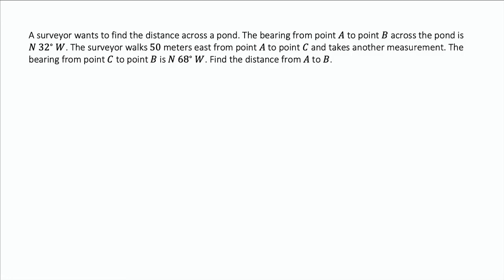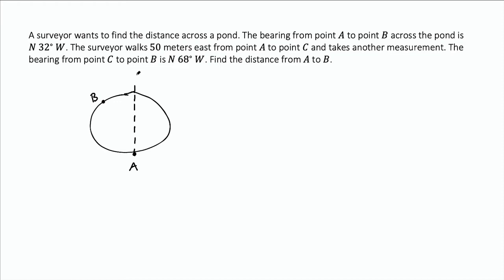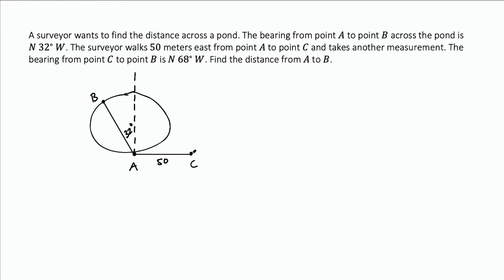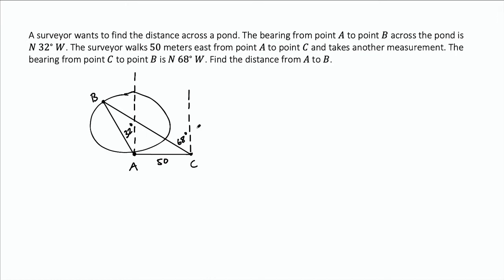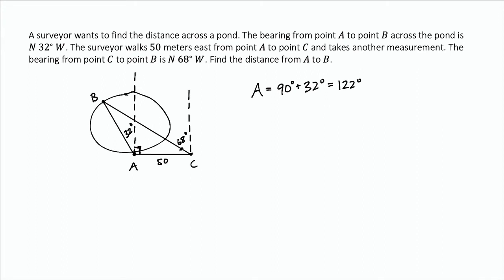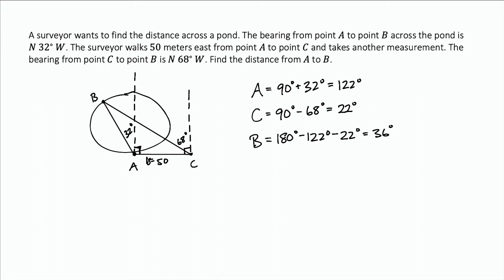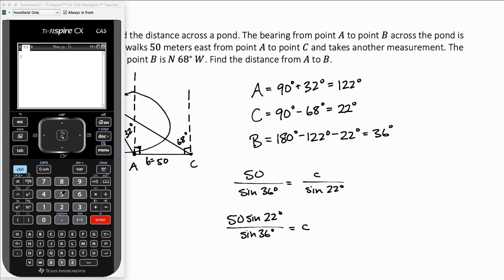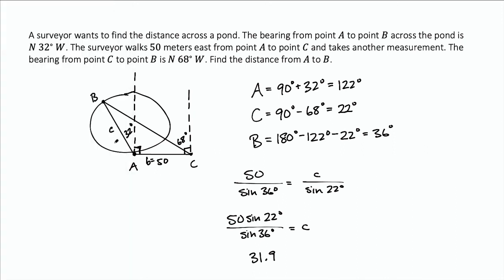Example Application of the Law of Sines (ASA) with Bearings